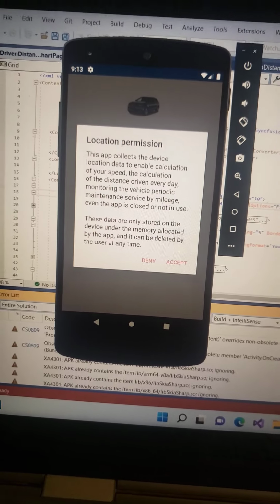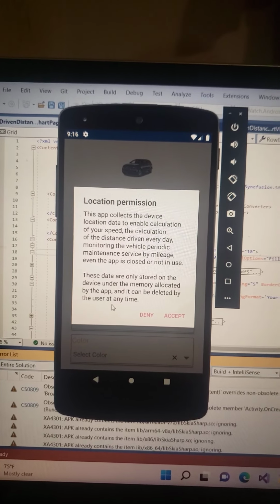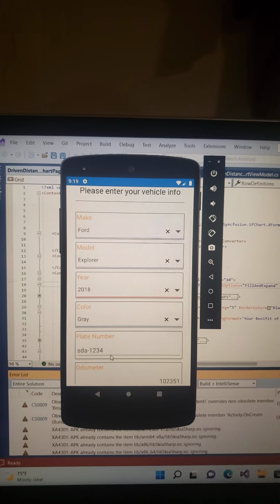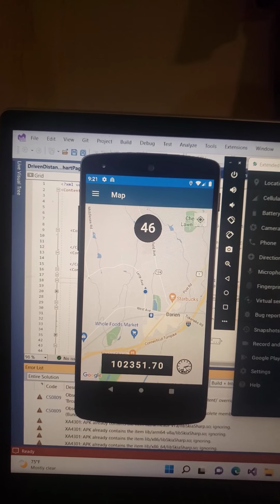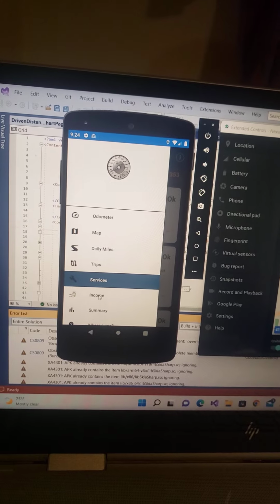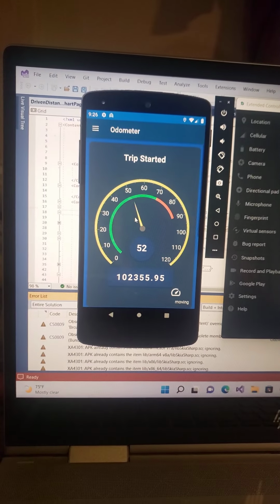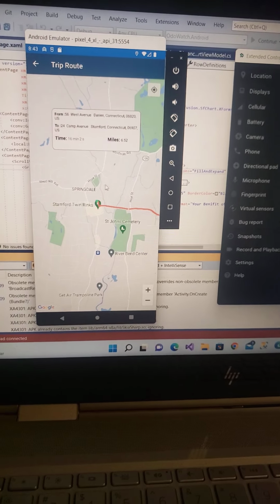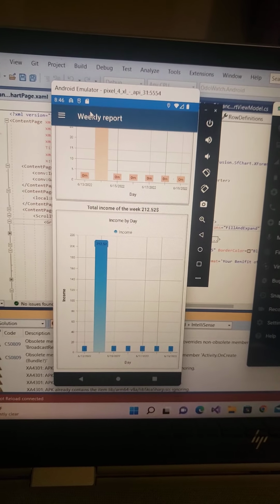June 30, 2022